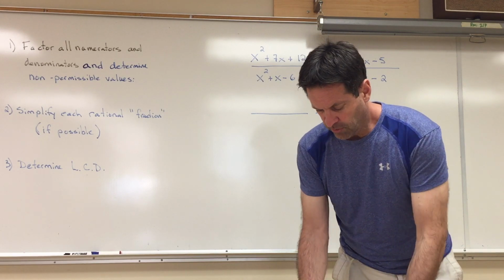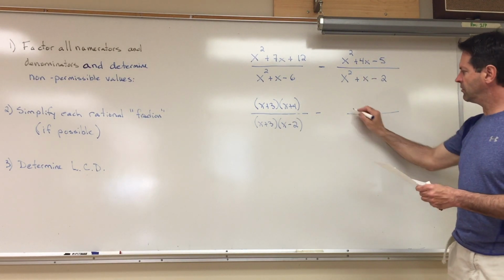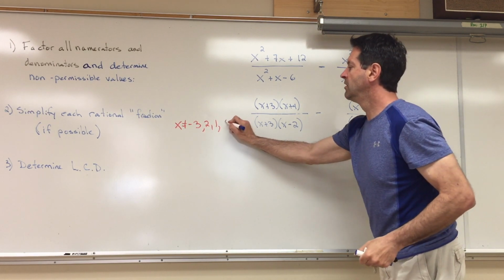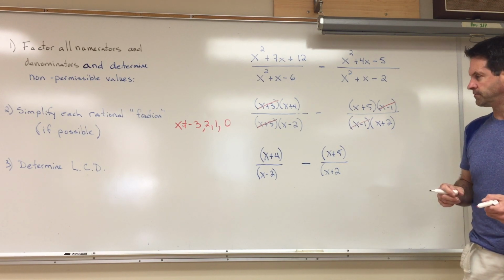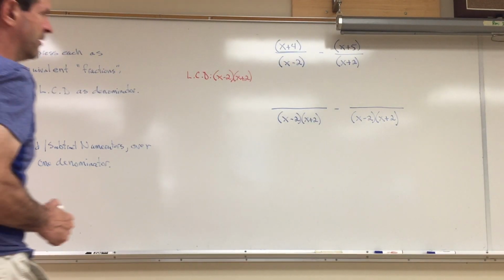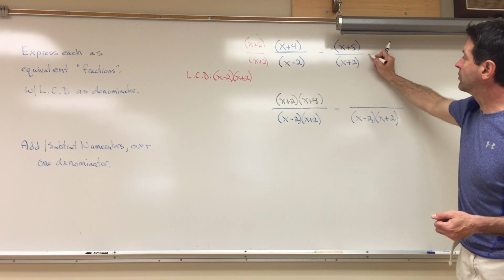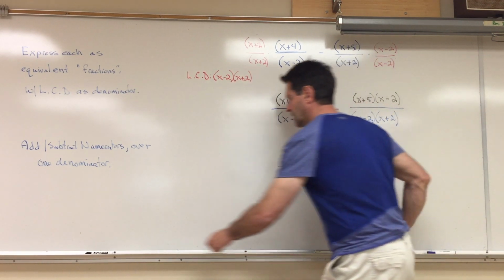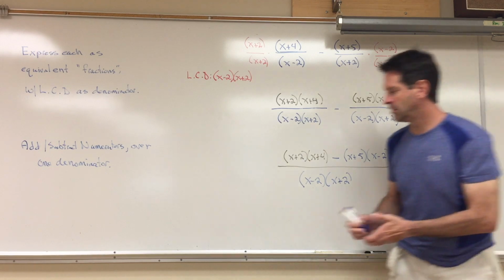Chpt 6.4 pt 4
Adding/Subtracting with Trinomial Denominators